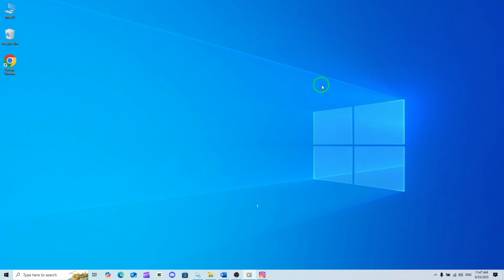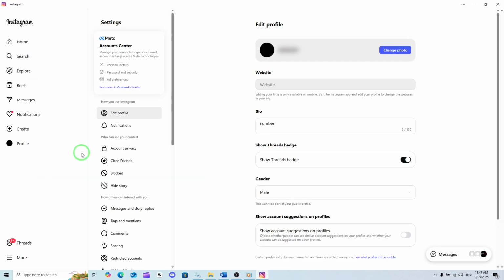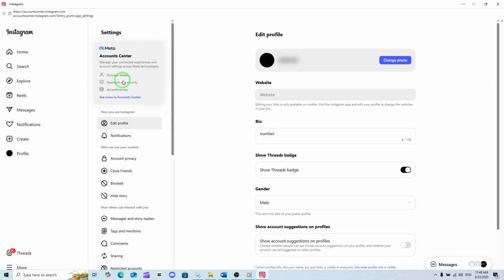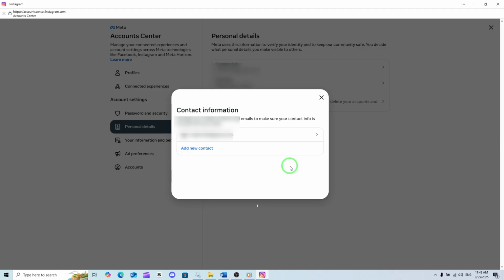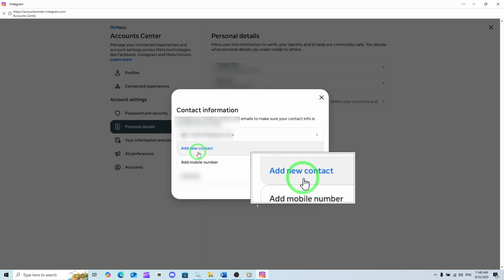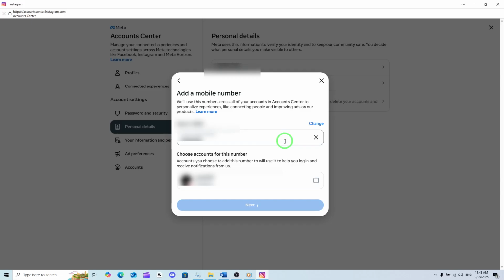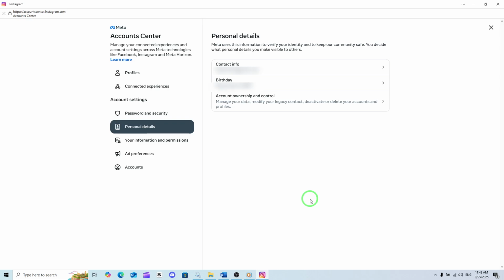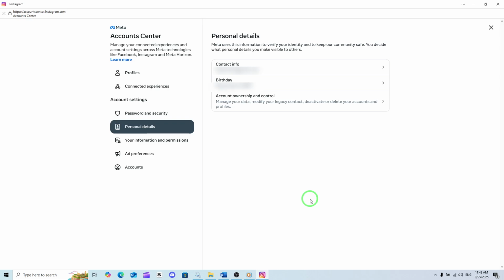How To Edit Your Number On Instagram App On PC (New Update)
Learn how to edit your phone number on the Instagram app using your PC with the latest update. This quick step-by-step guide will help you change or update your number easily without confusion.

1. Open Instagram app

2. Click More in the bottom left, then click Settings

3. Click Accounts Center, then click Personal details

5. Click Delete, confirm the step

7. Enter the email - choose the account - Next

8. Enter the confirmation code, then click Next-

Chapters:
00:00 Intro
00:12 Soultion
01:05 Outro